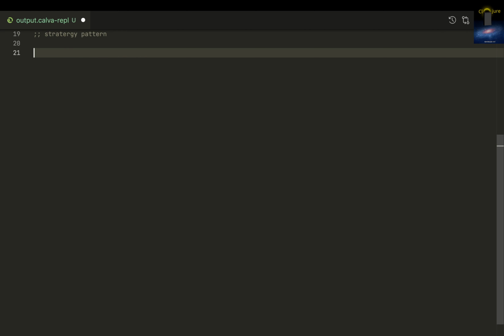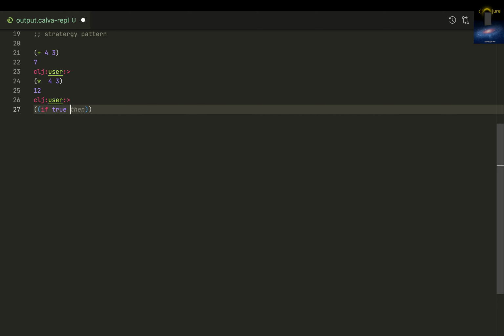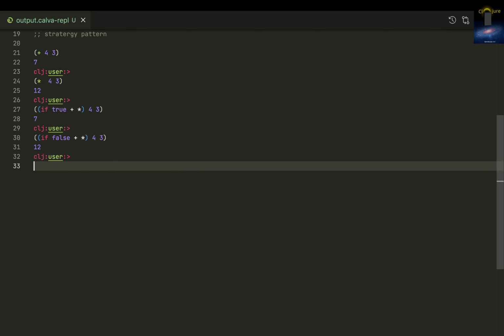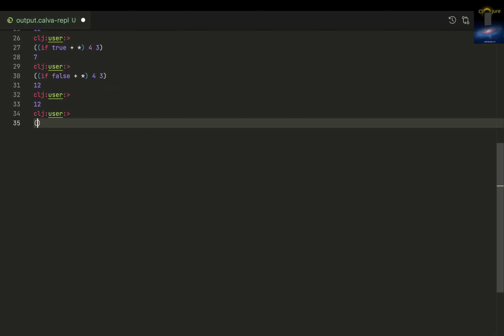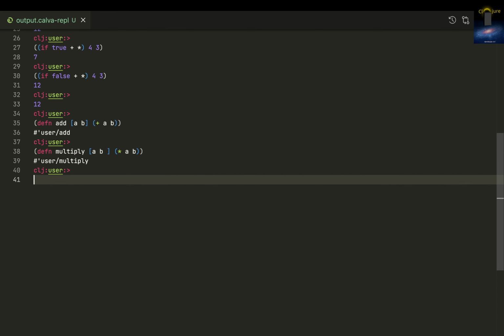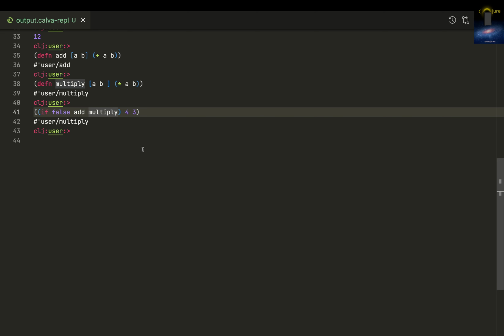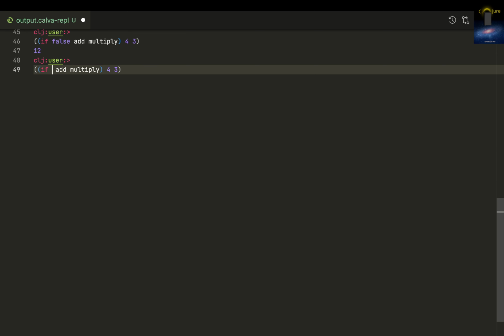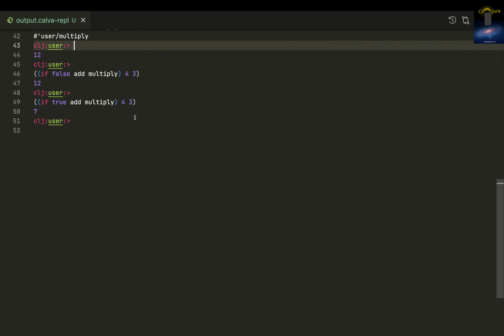Strategy pattern in Clojure